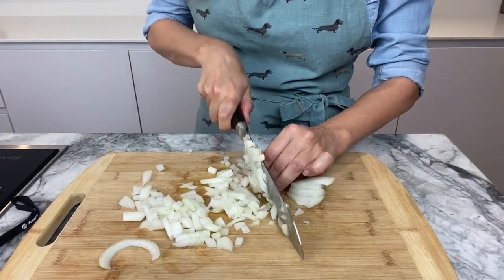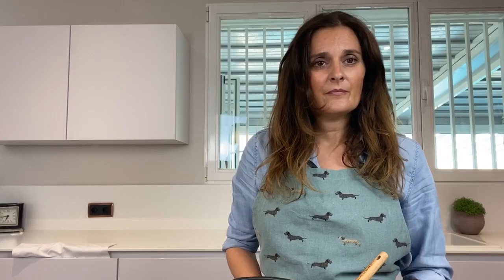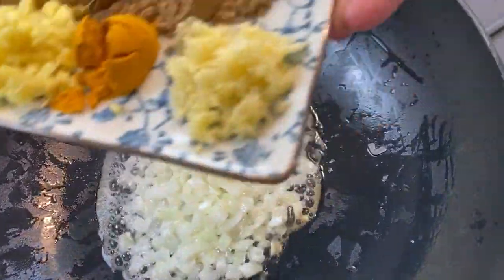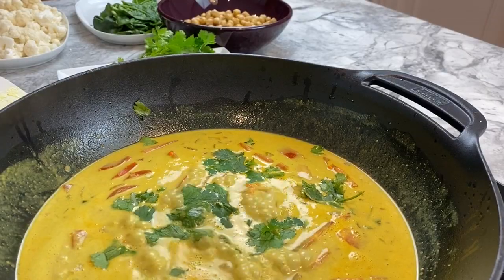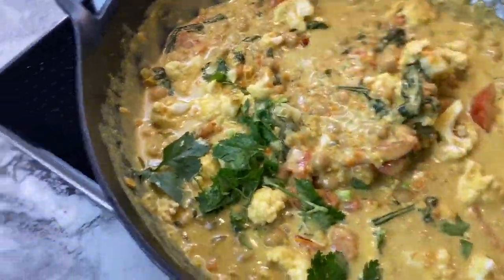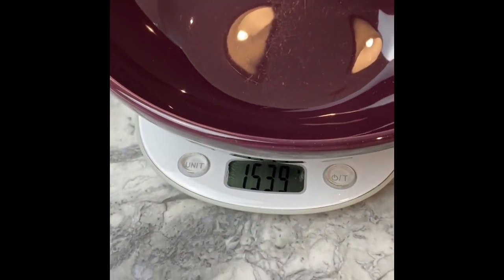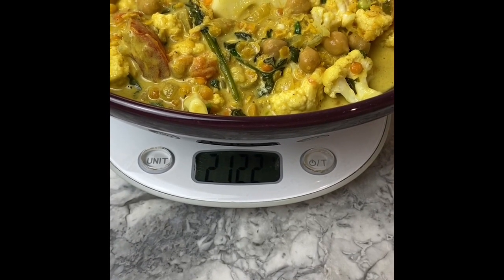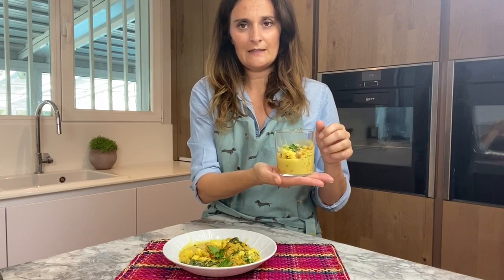Indian Red Lentil & vegetable Dal Recipe - The Best! (vegetarian & gluten free)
In this Indian Red Lentil & vegetable Dal recipe, we're combining two of our favorite things- Indian spices and tender lentils. This recipe is perfect for any time of the year, and it's perfect for vegetarians and gluten-free eaters alike.

Try this delicious Indian Red Lentil & vegetable Dal recipe today and see for yourself how amazing it is! We guarantee you won't be disappointed!

INGREDIENTS:
- 2 tbsp coconut oil
- 1 onion
- 2 garlic cloves
- 1tbsp fresh ginger
- 1tsp each coriander, turmeric, garam masala
- 2tsp cumin
- 2 green chilies
- 150g red lentils
- 300g tomatoes
- 300g cauliflower
- 400g cooked chickpeas
- 100g fresh spinach
- 2 cans coconut milk
- 200ml water

➔ INGREDIENTS EN FRANÇAIS
- 2 cuillères à soupe d'huile de coco
- 1 onion
- 2 gousses d'ail
- 1 cuillère à soupe de gingembre
- 1 petite cuillère chacune de coriandre, turmeric, garam masala
- 2 petites cuillères de cumin moulu
- 2 piments verts
- 150g lentilles rouges
- 300g tomates
- 300g choux-fleur
- 400g pois chiche
- 100g épinards frais
- sel et poivre
- poignée de coriandre
- 2 boites de conserve de lait de coco
- 200ml eau

- 2cucharadas de aceite de coco
- 1 cebolla
- 2 dientes de ajo
- 1 cucharita por cada cilantro, turmeric y garam masala
- 2 cucharitas de comino molido
- 2 guindillas verdes
- 150g lentejas rojas
- 300g tomates
- 300g coliflor
- 400g garbanzos cocidos
- 100g espinacas frescas
- sal y pimienta
- puñado de cilantro
- 2 latas de leche de coco
- 200ml agua